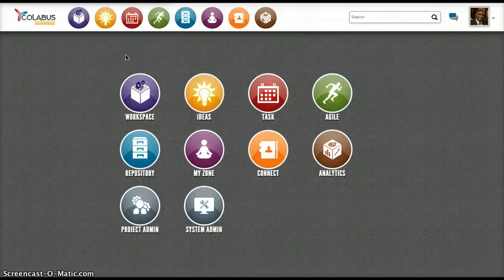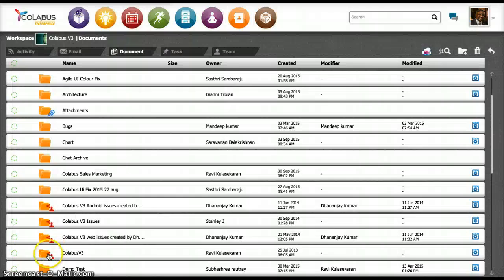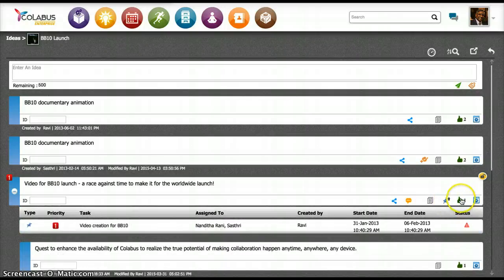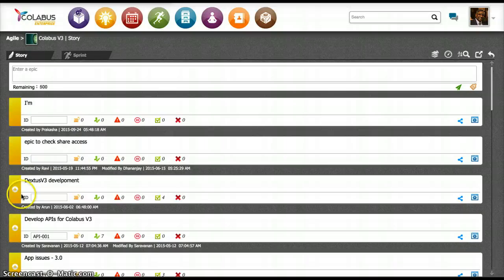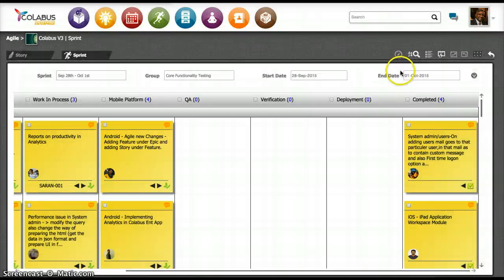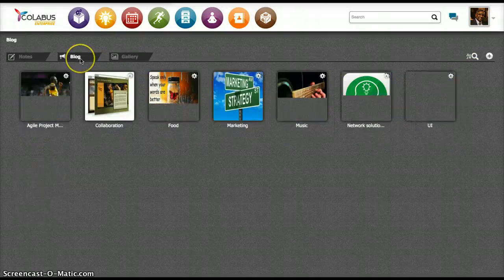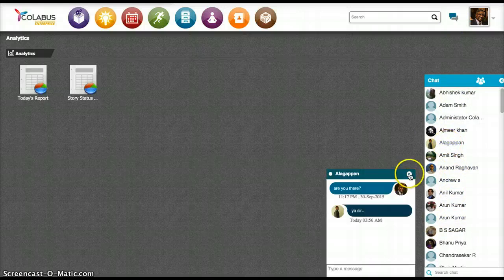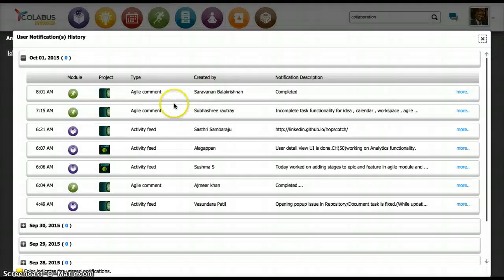Colabus Quick Tour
A quick overview of Colabus - A cloud based information hub to improve collaboration efficiency among teams